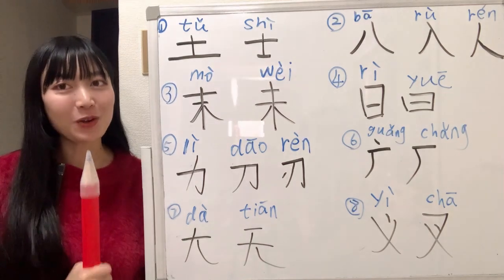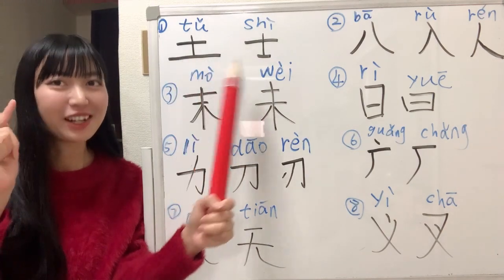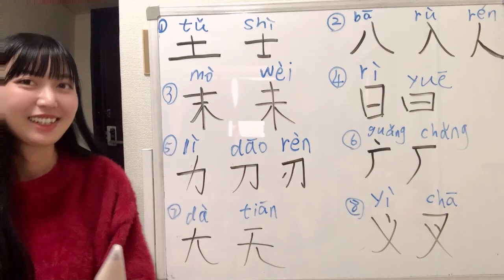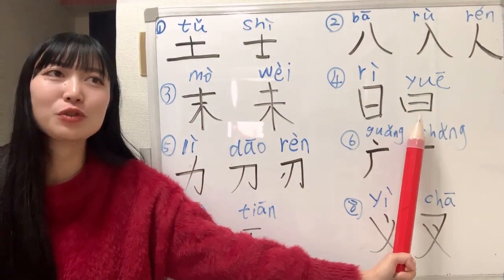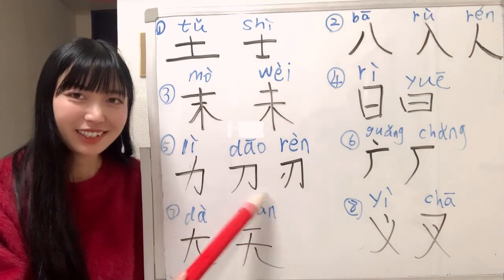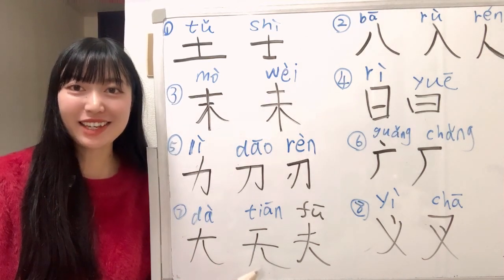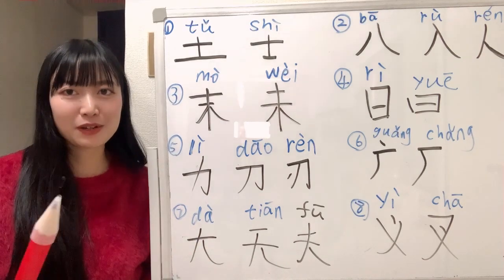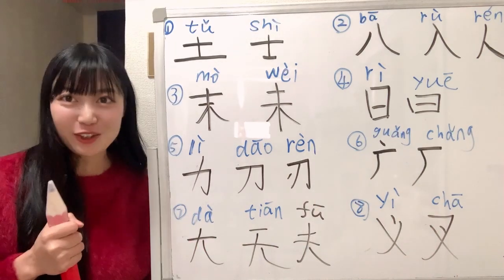19 confusing Chinese characters！ Chinese words that look very similar#chinese